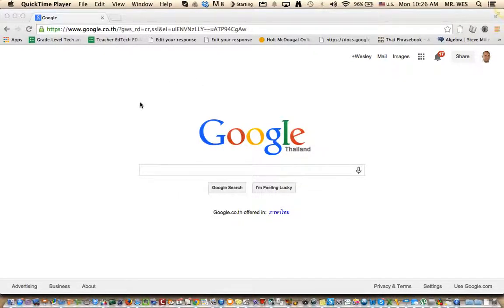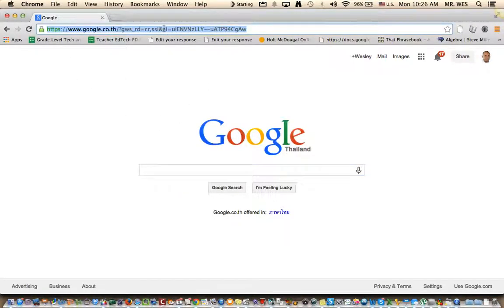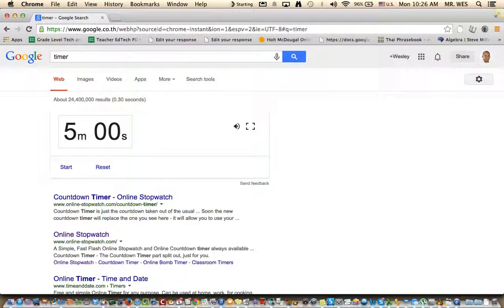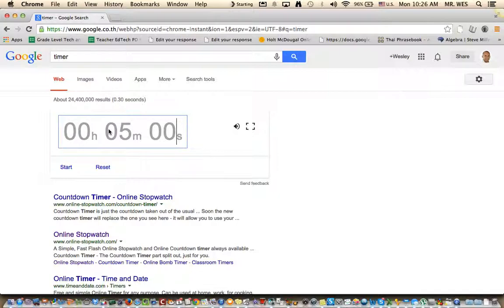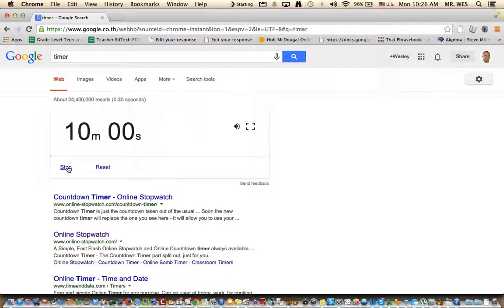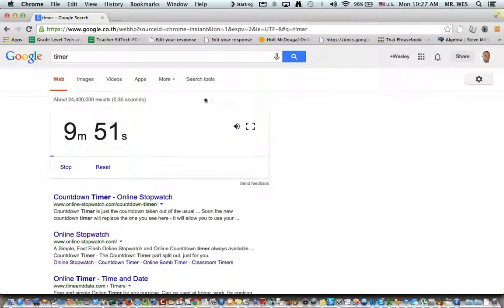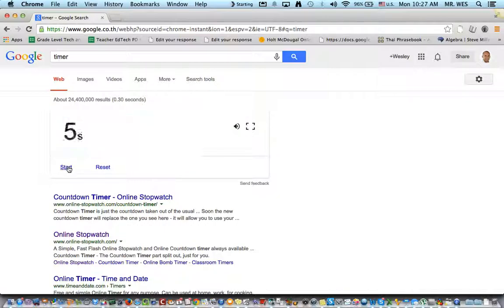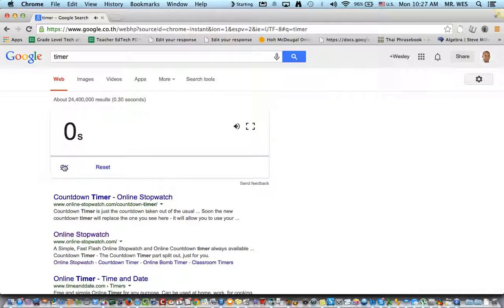Google's Timer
Help classroom management with Google's Timer.  Just type Timer in the url box to get there.  No adds, no distractions.